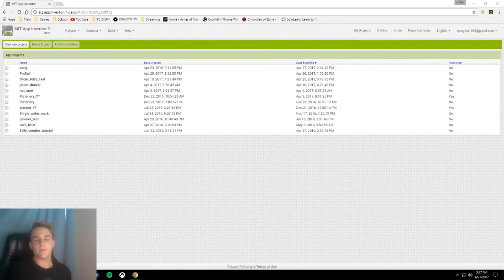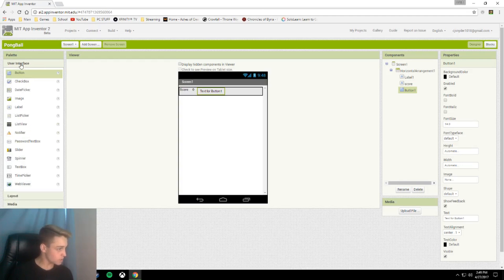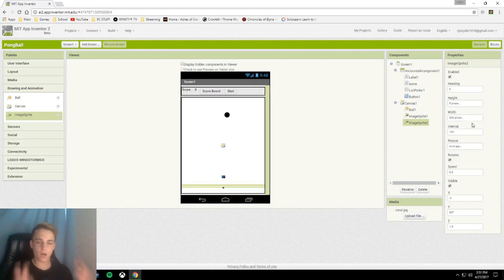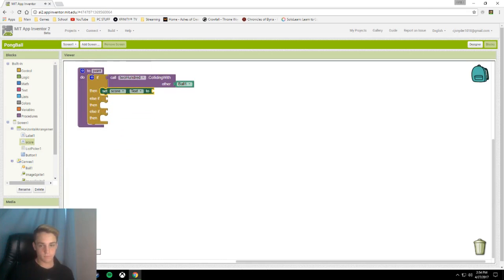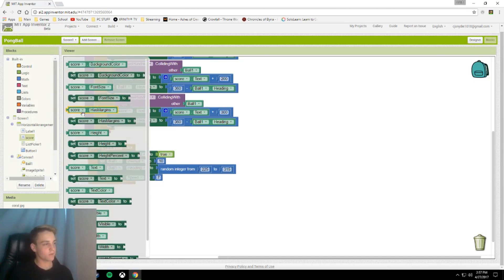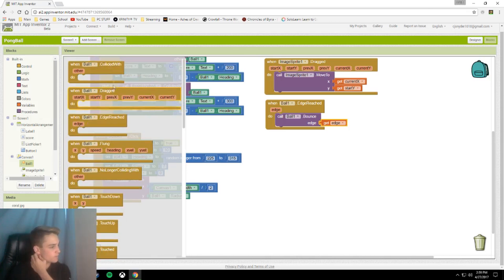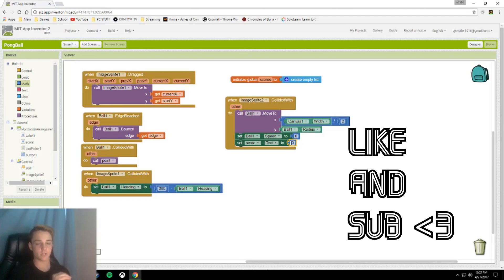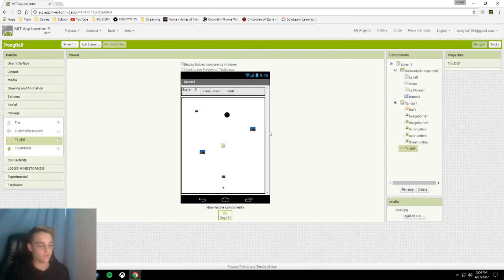Pong Pinball - MIT App Inventor 2 Tutorial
Make your own version of pinball with a twist on MIT App Inventor 2! Its's like pong and pinball had a baby, thus making the best arcade game ever! Right?